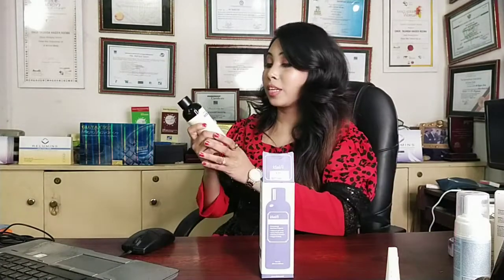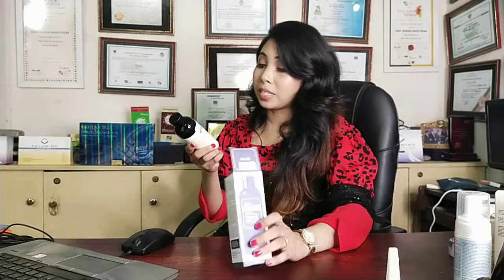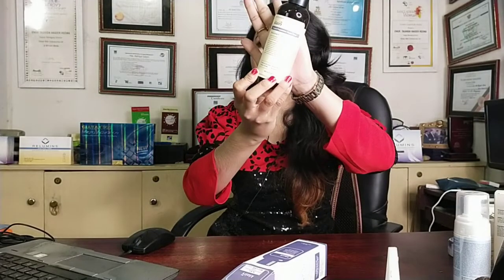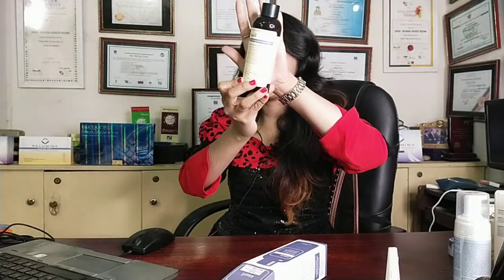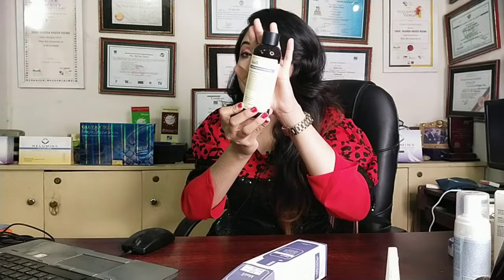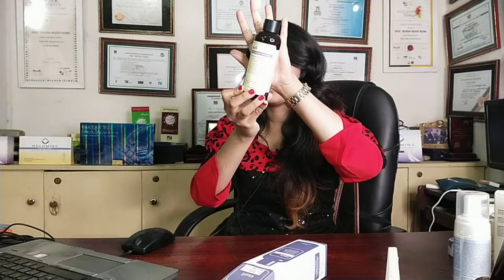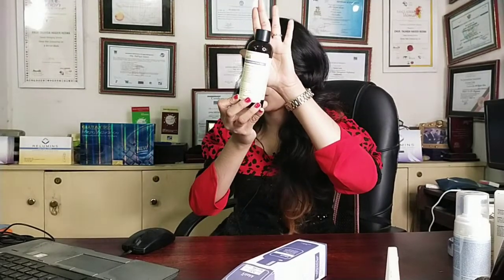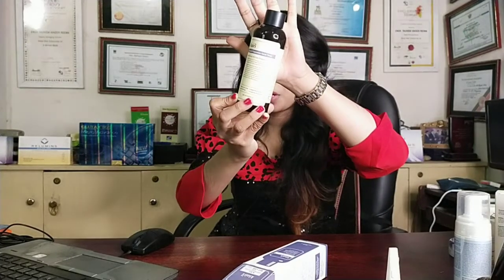Facial toner | Relumins skin care